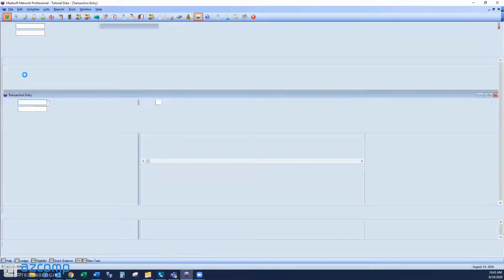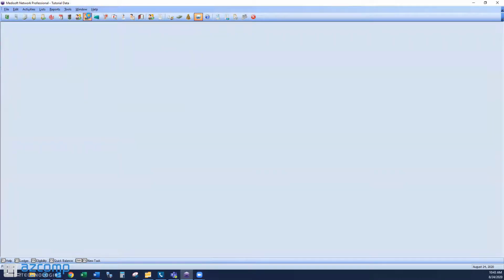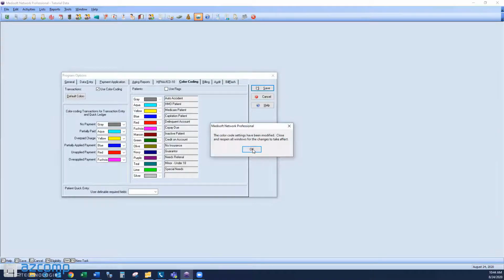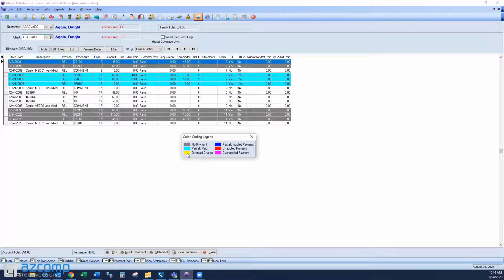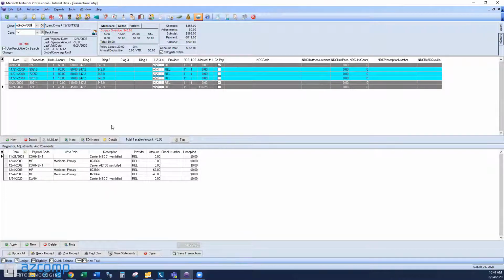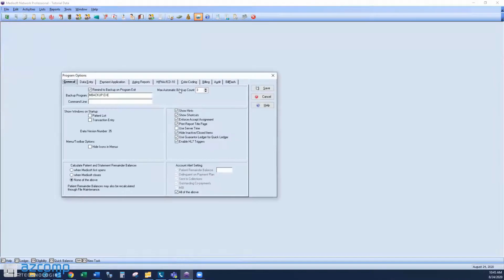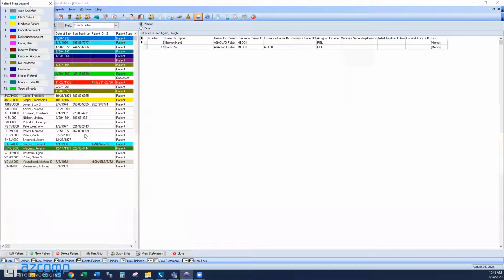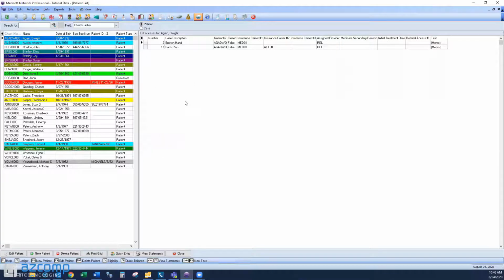Medisoft Power Moves: Color Coding